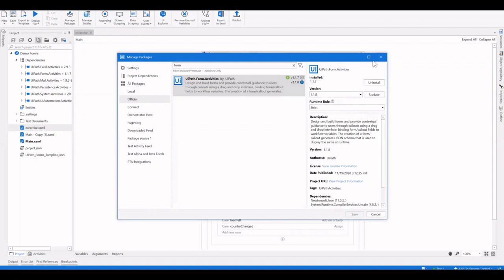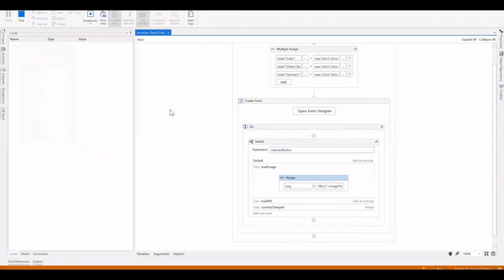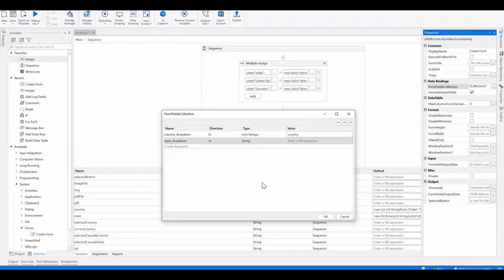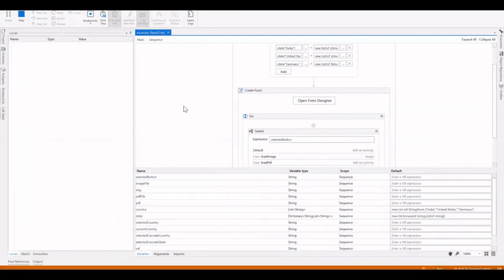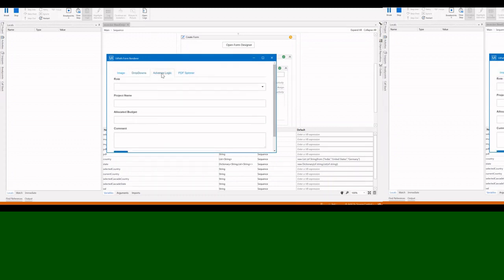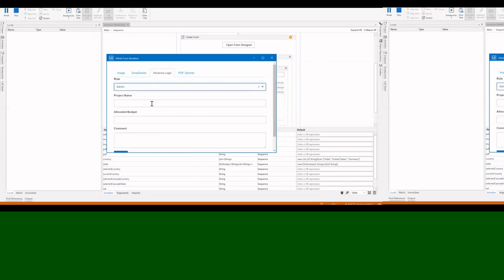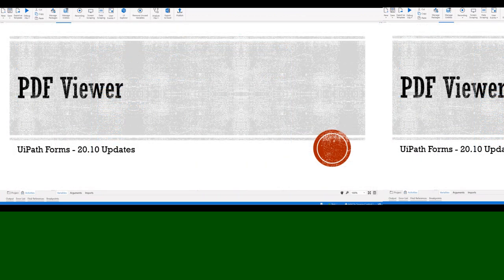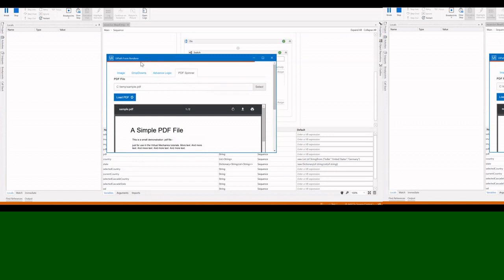UiPath Forms | Activities | 20.10 Updates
UiPath 20.10 was recently released with a host of new features, capabilities and new products. In this video, we take a look at the indispensable part of attended automation - Forms and the new features and capabilities that it has been loaded with. We are going to look at:
1. Selecting a Default Tab for forms
2. Loading Image from a local file
3. Non-Editable File and Folder Path Component
4. Conditional Dropdowns
5. Capability of choosing multiple values for dropdowns
6. Executing Do blocks on Dropdown Changes
7. Advanced Conditions
8. Using Logics
9. PDF Viewer
10. Form level Spinner for the Forms working stage

I hope this will help you get up to speed with UiPath Forms and start using these new features in your automation projects.